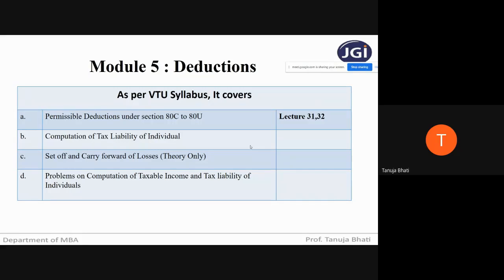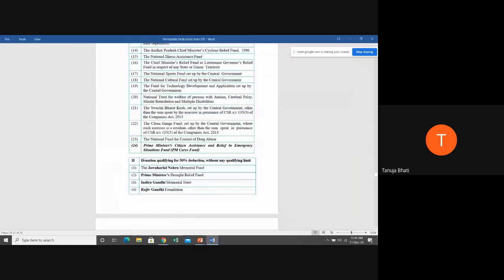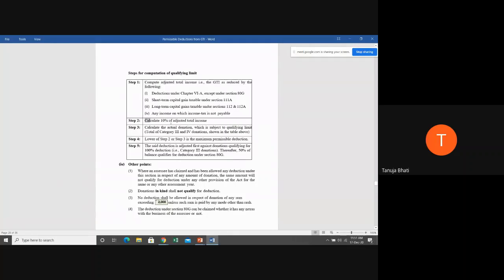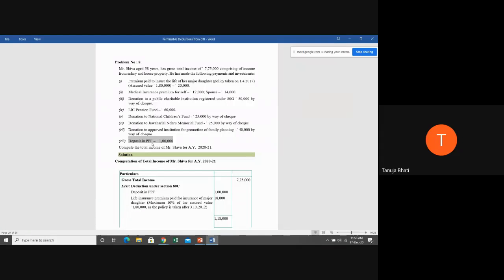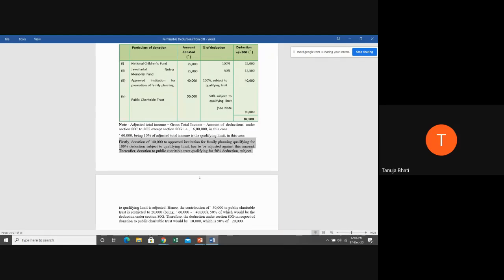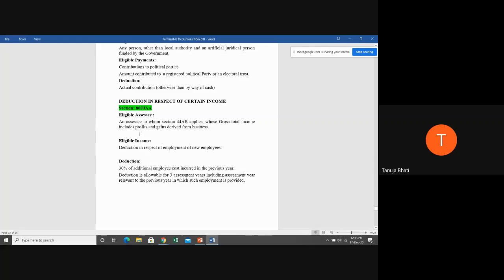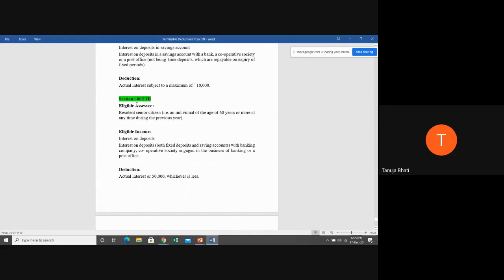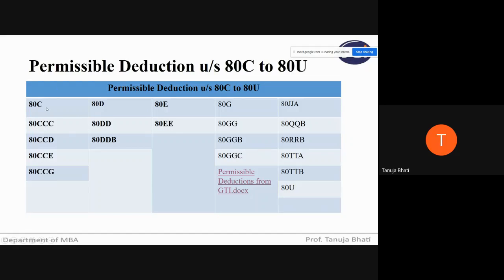JCE MBA-3rd semester-18MBAFM303-Direct Tax-Lecture 33-Module 5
Lecture 33 - Module5 - Deductions - Direct Taxation
It covers:
a) Continuation of Permissible Deductions under section 80C to 80U